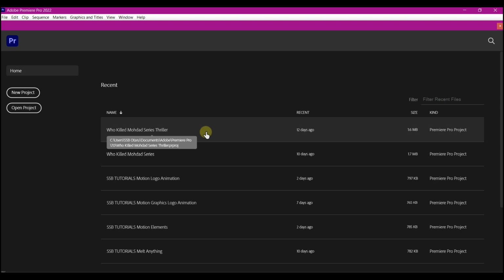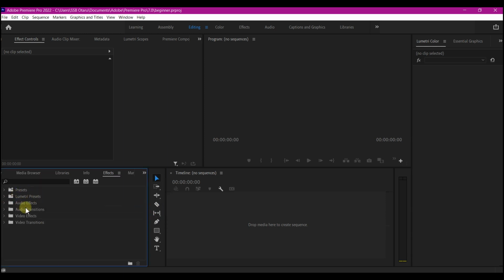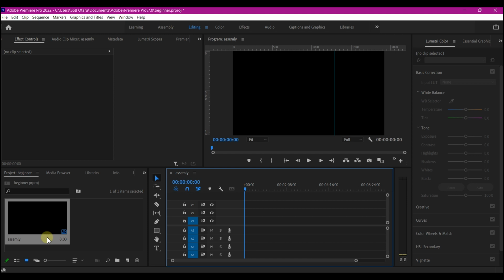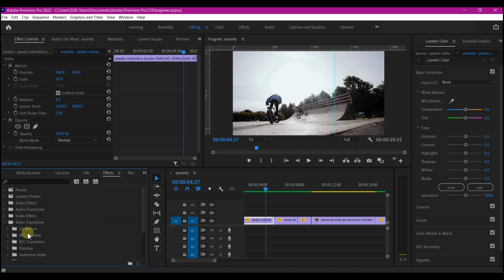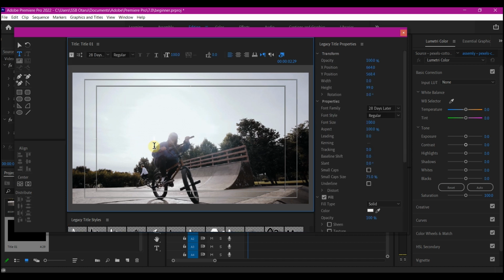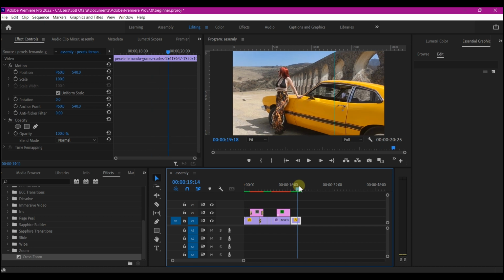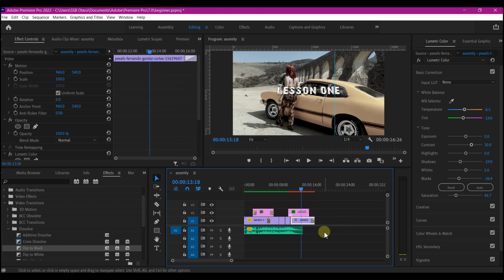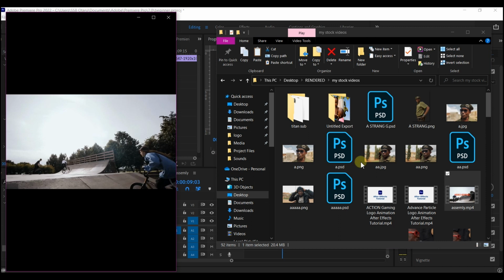Complete Premier Pro Tutorial For Beginners | A Step By Step Guide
In this  Premier Pro tutorial I will show you how to START editing videos in premier pro cc as a total beginner in a step by step tutorial

My name is SSB Otaru  from MotionDigit Studios and I will be showing you step by step how to do editing from start to finish in premier pro cc

TIME STAMPS:
00:00  Why This Video
00:37  Setting Up File Directories
01:15  Premier Pro Home Ui
02:05  Understanding Premier Pro User Interface UI
04:28  How To Create A Sequence In Premier Pro CC
06:10  Lets Work On Editing Videos Start to Finish
08:27  Adding Transition
10:08  Adding Text And Essential Graphics
14:11  Adding Sounds and Background Music
16:42  Best Export Settings In Premier Pro CC
19:19  Conclusion